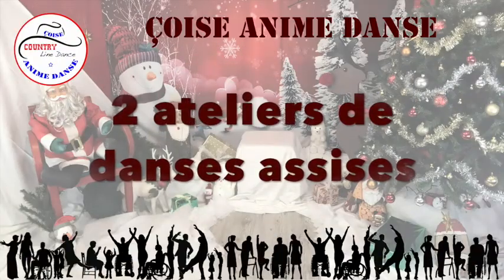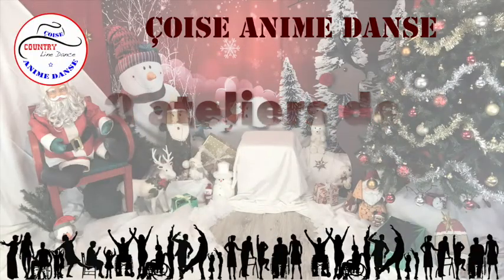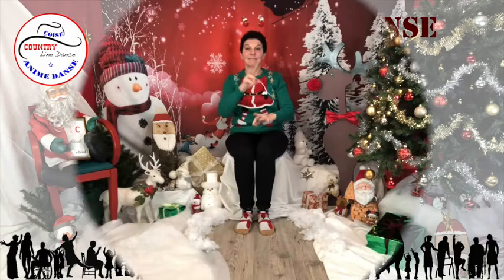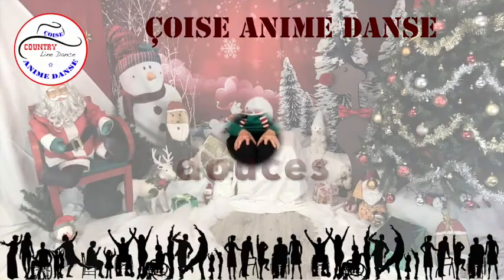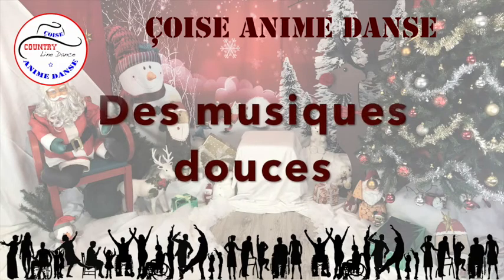Danse Noël en position assise : 2ème Atelier de danse, sur support DVD ou CLE USB 🎅 ❄ ⛄ - Noël 2021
Ce second atelier de danse en position assise a été réalisé par Françoise Moreau (çoise anime danse) avec ses propres créations de danse.
La vidéo, bande annonce présente des extraits des danses de l’atelier. Il est intergénérationnel, car il propose des chants et musiques de Noël  pour toute la famille (enfants, parents et grands-parents). Il peut donc être regardé et dansé en famille. C’est aussi une belle idée de cadeau pour Noël.
Les danses permettent de réaliser des mouvements sur la musique et en rythme. Elles sont bénéfiques pour la concentration, la mémoire et la coordination des gestes.
L’atelier est disponible sur deux supports, dans un boitier rigide : boitier DVD double ou boitier Clé USB.

L’atelier de danse propose :
♪ 8 danses expliquées en position assise et en détail. Elles peuvent être réalisées debout.

   ► réalisées une première fois en musique avec les explications
   ► réalisées une seconde fois sans explication♪ Des musiques et chants de Noël sur des styles différents ;

♪ 4 danses expliquées et dansées sur deux niveaux (normal et simplifié). Pour commander le boitier DVD ou clé USB

Le bon de commande (pour les individuels) est disponible sur ma page face book
Pour les structures le tarif est différent (me contacter par mail).